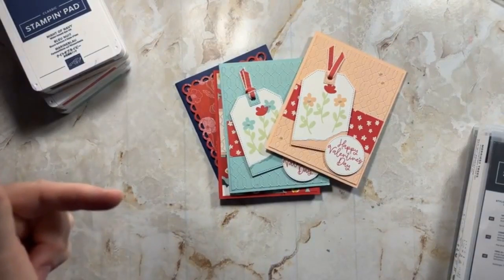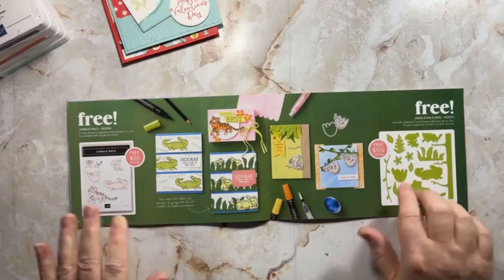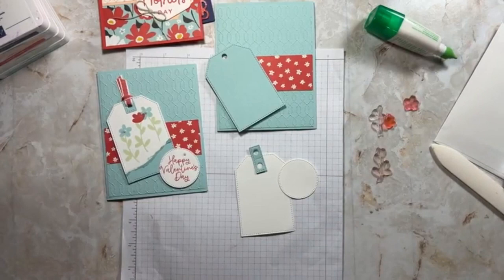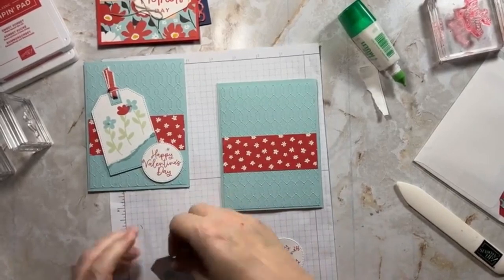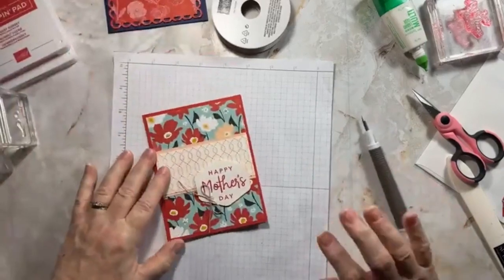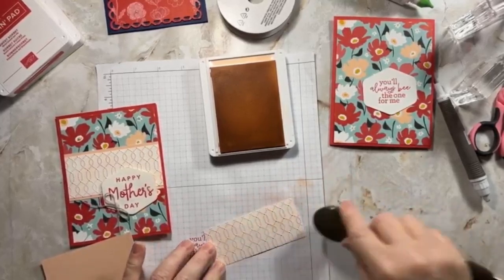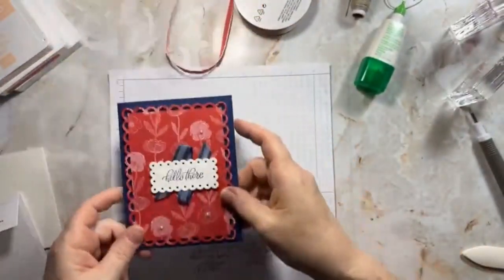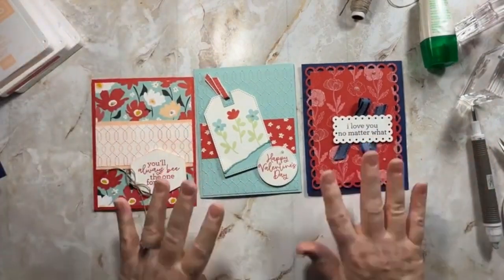Bee Mine - Valentine's Day Cards - but a bit non traditional using the Bee Mine stamp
Join me as we make some non traditional Valentine’s Day cards.
Get the make-n-takes with your qualifying online order by January 31st, learn more below.

STAMPIN' UP! ORDERING SPECIAL (USA ONLY)
Place a minimum online Stampin’ Up! by January 31 using the Host Code 3V73S2SV and receive the following:

Minimum $35 order (before tax and shipping): I’ll mail you the pieces to make one each of the 3 cards in this video. Please note I can not send stamped images so you will need to use your own stamp sets and inks.

$50 minimum orders will get the above plus a free embellishment AND one free item in the Sale-A-Bration Catalog!

$100 orders will get you will get all of the above plus another $50 Sale-A-Bration item (or one $100 Sale-A-Bration item)!

Please do not use the host code for $150 plus orders so you can receive the host rewards! (You will still get the perks above)

All orders under $150 you must use the Host Code: 3V73S2SV

Thank you so much for shopping with me!